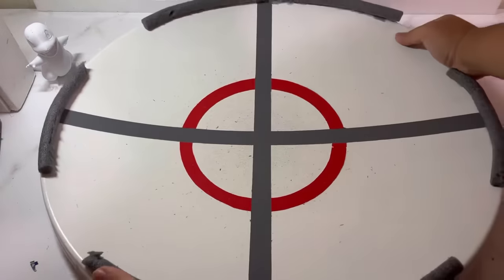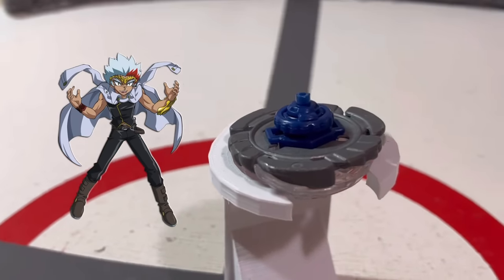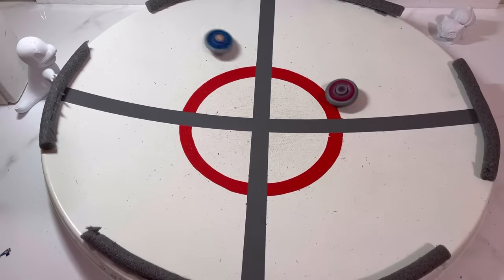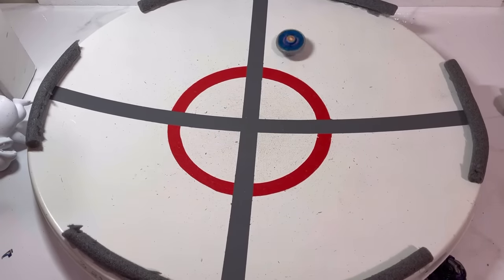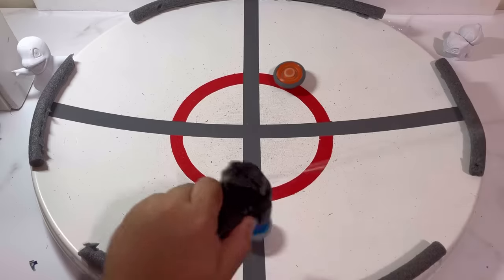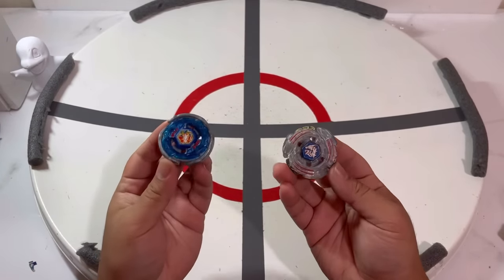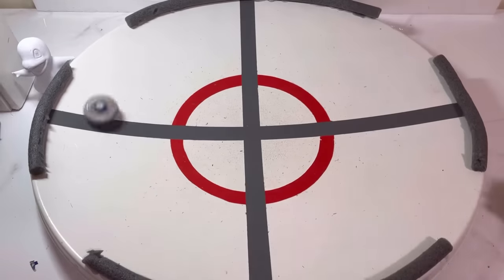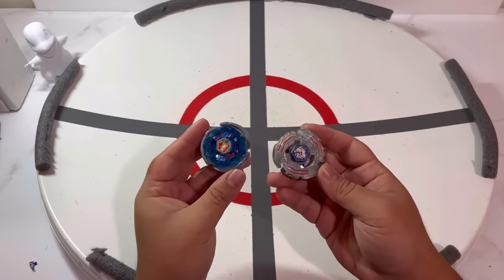I BOUGHT A GIANT BEYBLADE STADIUM! IT'S SO FUN!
What type of videos would you like to see in this stadium?